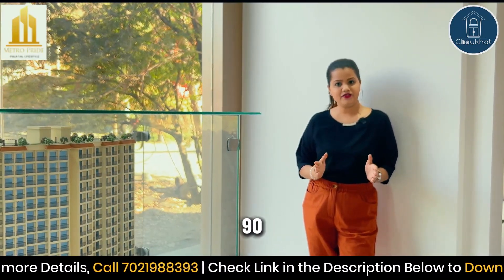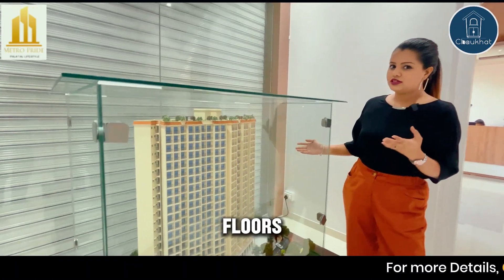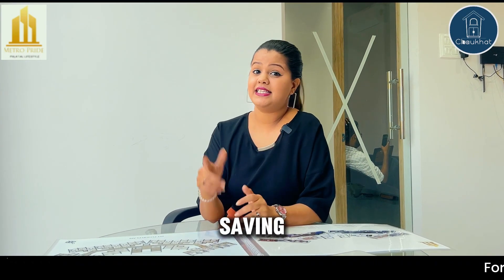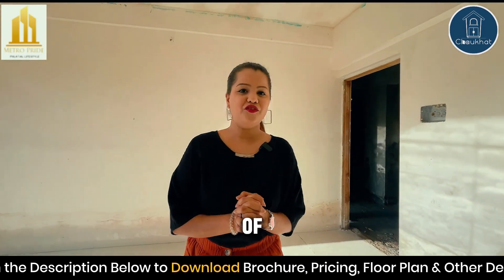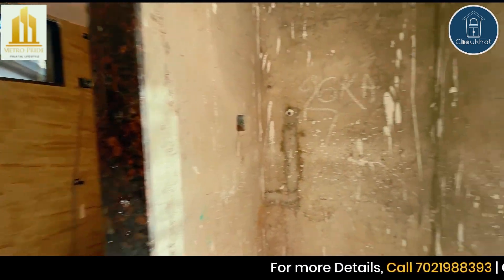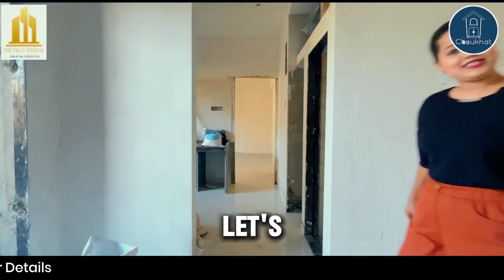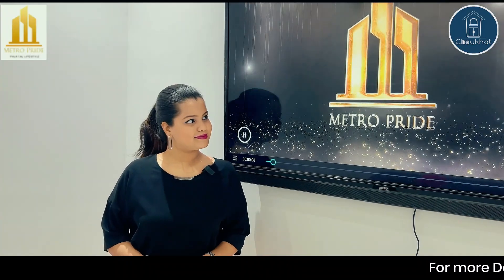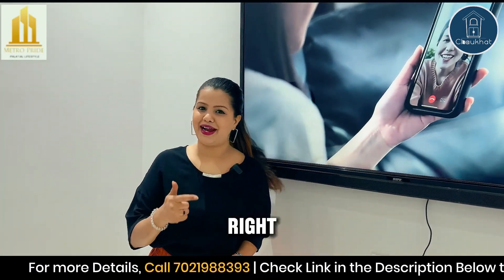Metro Pride Thakurli | Flats In Kalyan | lifestyle with luxurious 1 & 2 BHK flats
Welcome to Metro Pride Thakurli, where luxury meets lifestyle in the heart of Kalyan! Discover the perfect blend of comfort and elegance with our 1 & 2 BHK flats designed to elevate your living experience.

🏡 Experience Metro Pride Thakurli:
Whether you're a first-time homebuyer or looking to upgrade to a more luxurious lifestyle, Metro Pride Thakurli has something for everyone. Come and see for yourself why our residents love calling Metro Pride their home.

We are not Responsible for any Mismatch or any Changes made in future in Details Shown in the Video. It is your Sole Responsibility to Check & Confirm all Details from Developers or the Sales Person before taking any action. All the Images & Videos are Used for Marketing Purpose only.
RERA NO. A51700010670